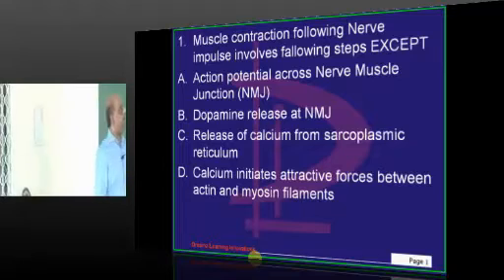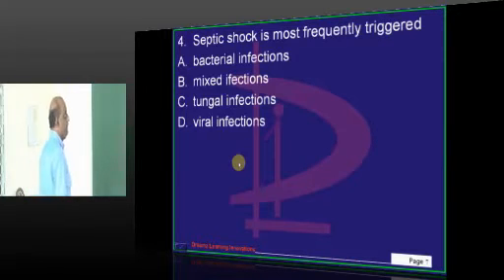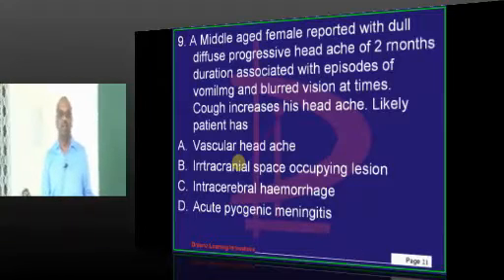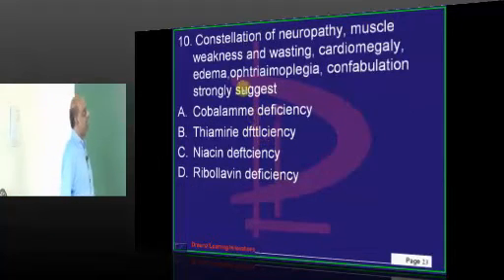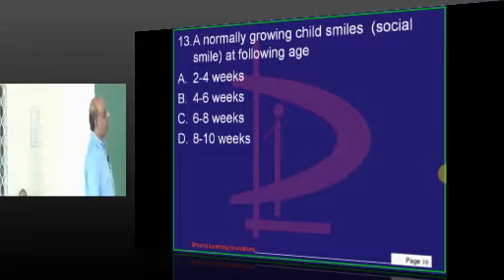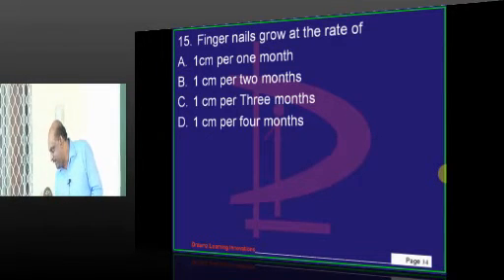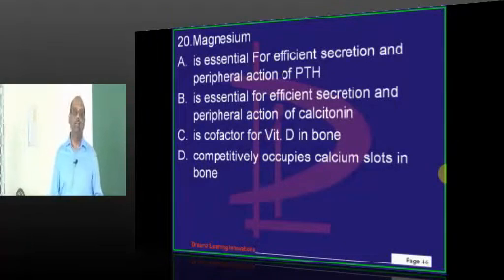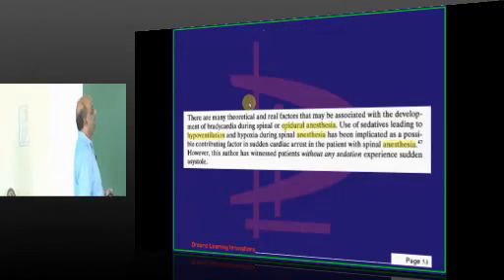NEETPG Coaching Medicine Class Dr. Murali Bharadwaz 28 march 2013 Karnataka 2013 Lec 01